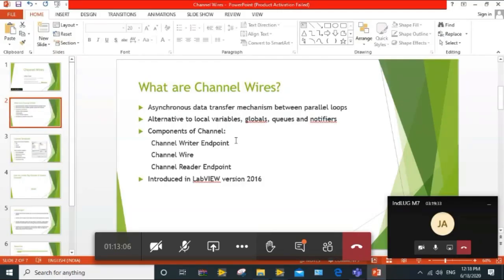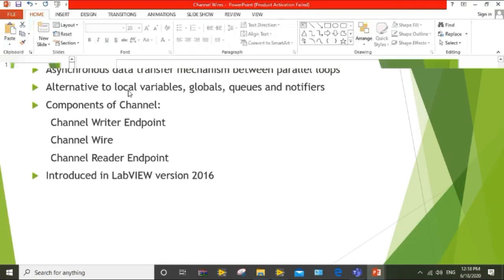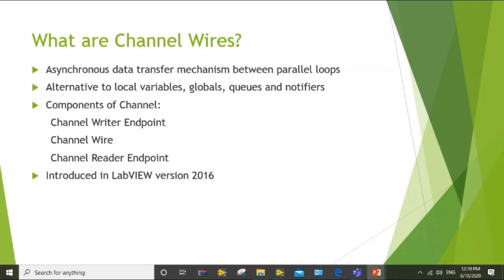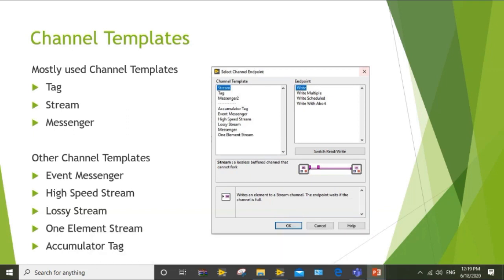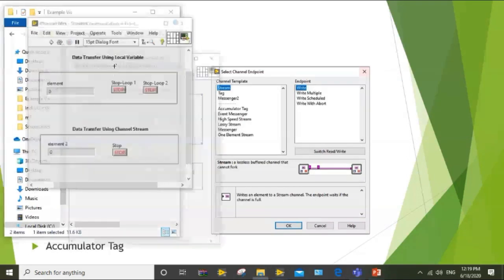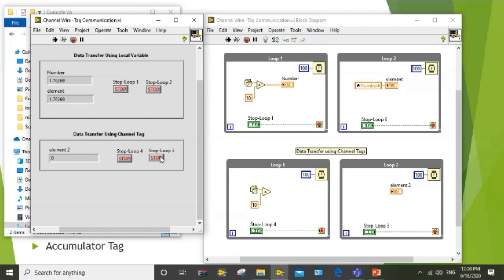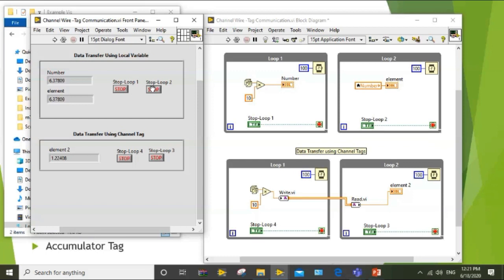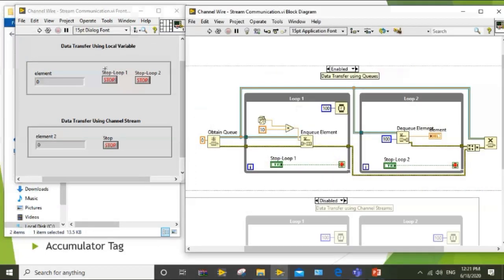Channel Wires - IndLUG LabVIEW